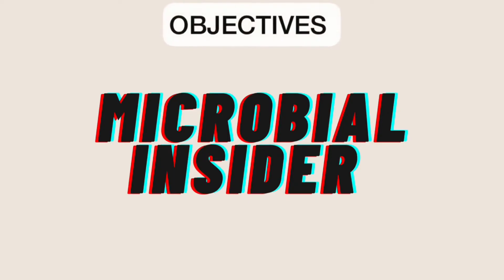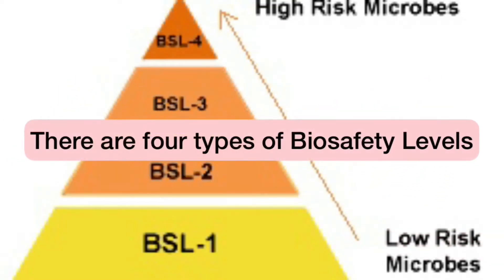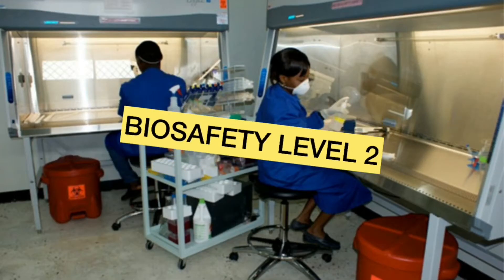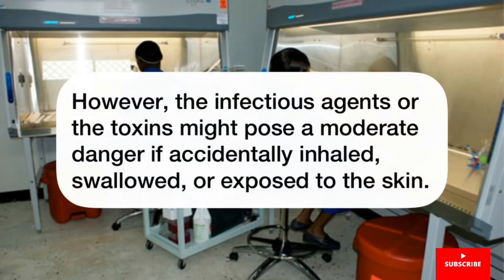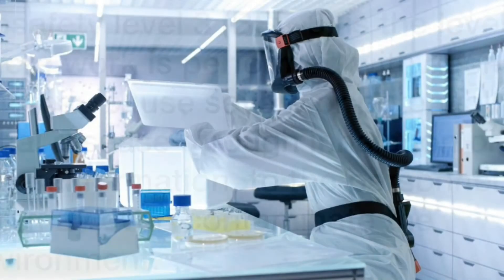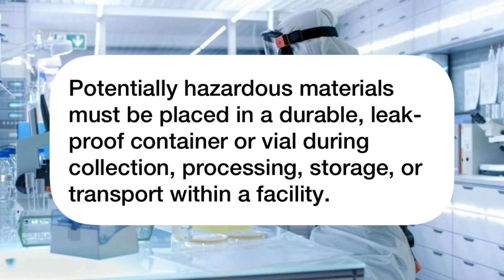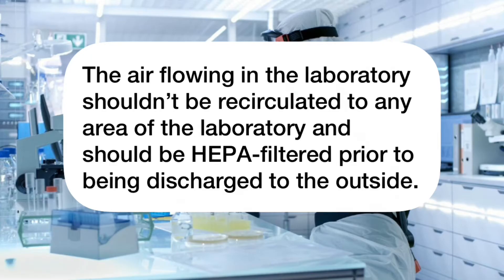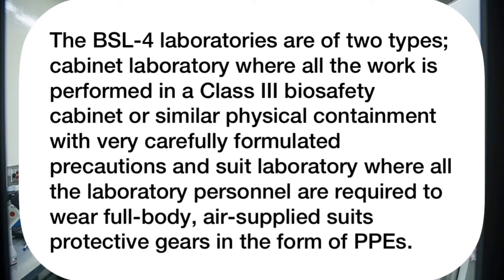biosafety levels 1 2 3 4 | laboratory safety levels.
In this video, the following objectives are been covered;
- What is biosafety
- What is a biosafety level
- Types of biosafety levels ( safety practices, safety equipments, uses and examples of organisms in each level )

biosafety level 1 2 3 4 | laboratory safety level | biologyical safety level